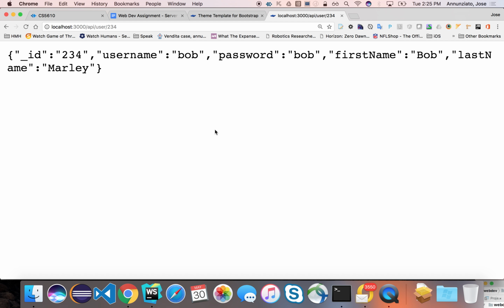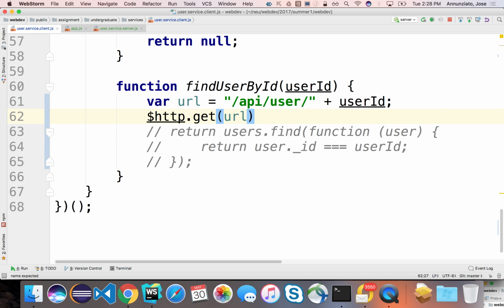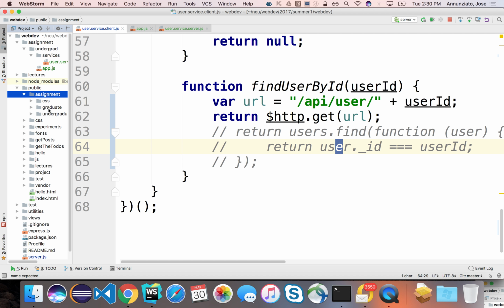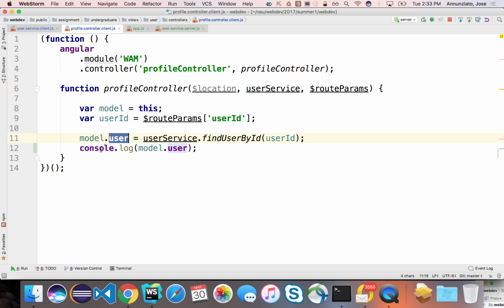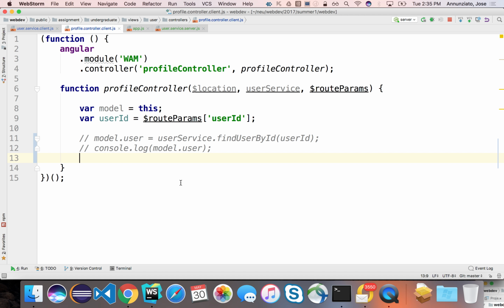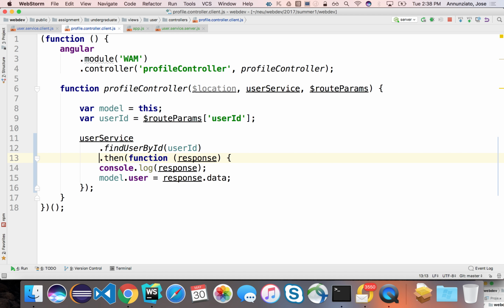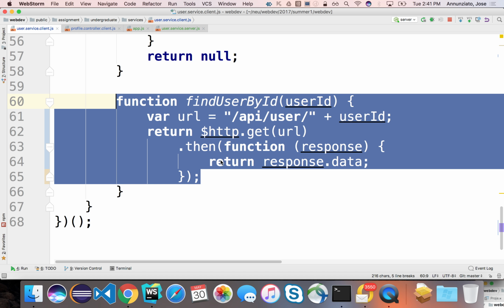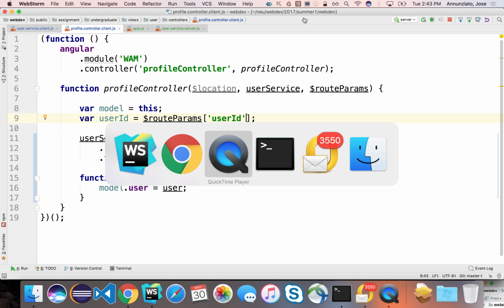4.4 understanding angular $http and promises - undergrad webdev summer 1 2017